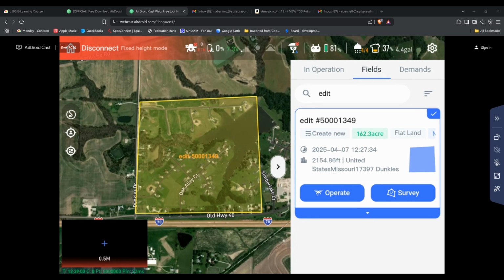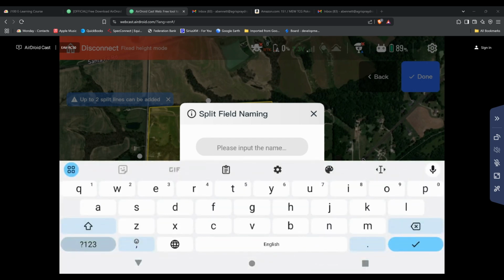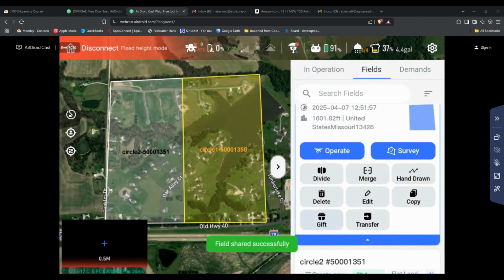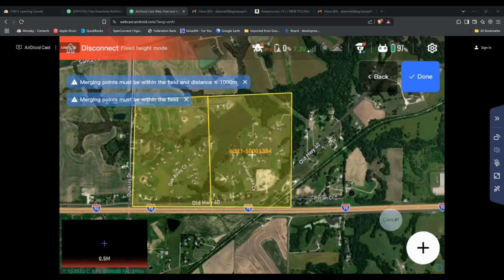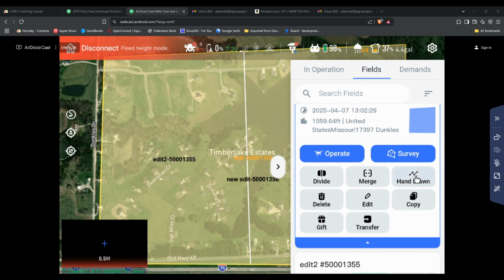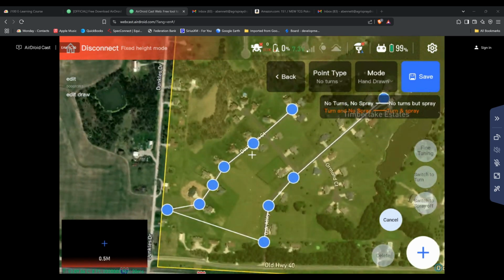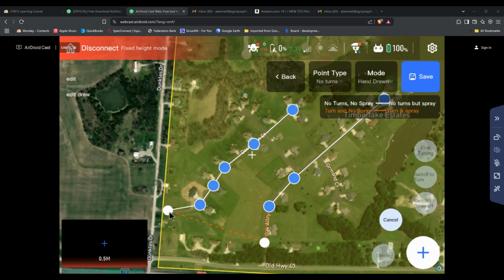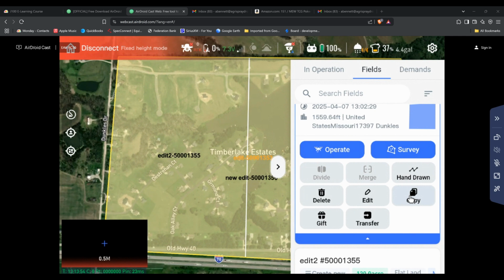Advanced Editing Walkthrough